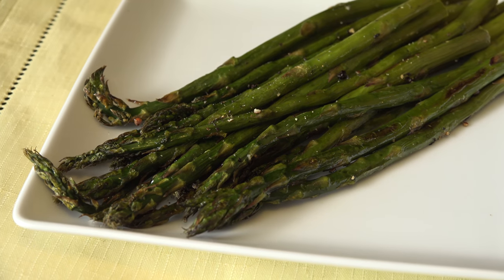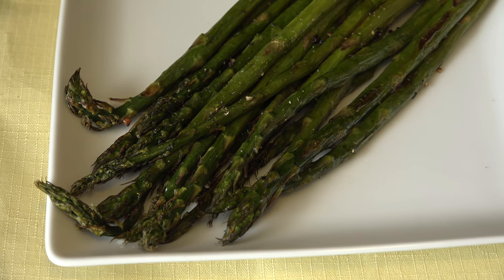It's the dawning of the age of asparagus!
Asparagus is a wonderful spring/summer veggie that often gets overlooked.  Some people think it’s too difficult to cook properly or maybe they’ve tasted versions  that have turned out less than tasty.  I’m going to show you a full proof way of preparing these little stalks of green goodness that will make them become one of your new favorite go to veggies!

Items I use and recommend:

Cookie Sheet

Cooking Tongs

Coarse Sea Salt

Black Pepper

I am a participant in the Amazon Associates Program; an affiliate advertising program designed to allow me to earn a small commission at no cost to you should you buy through the provided links.  Your support is very much appreciated!

and